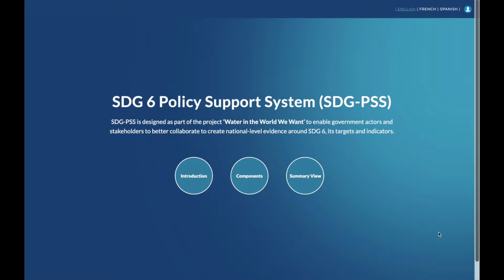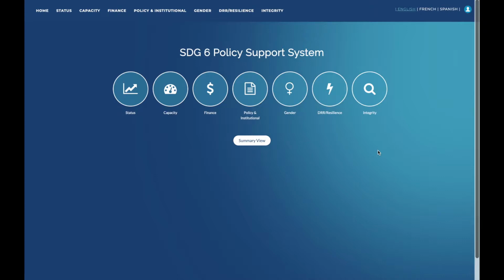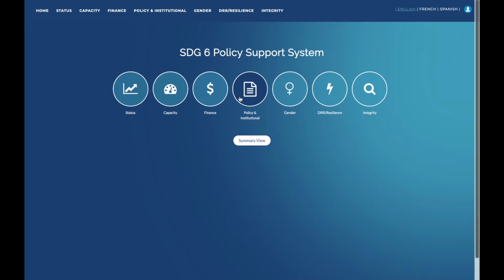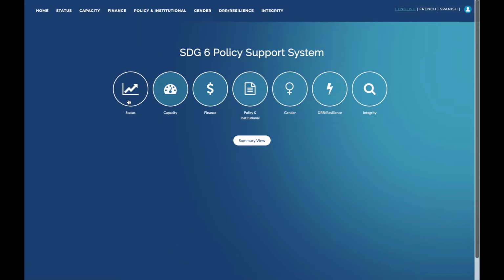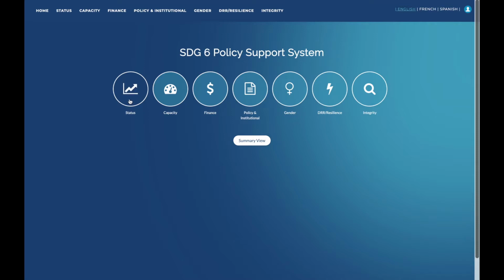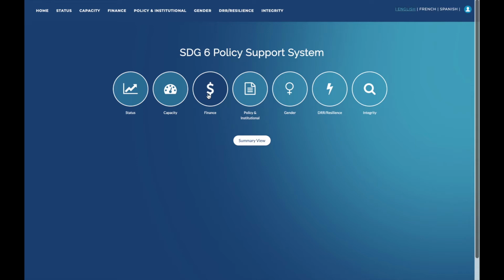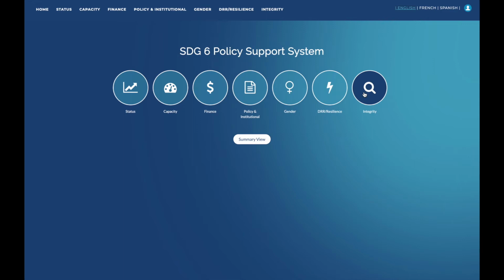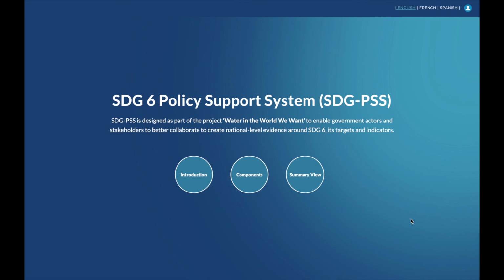Module 3 - Components of the SDG-PSS